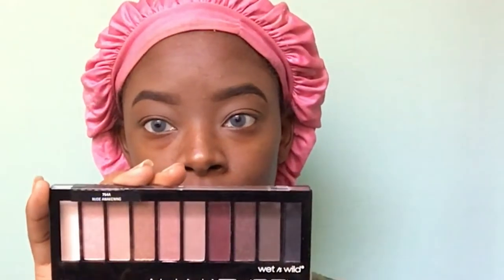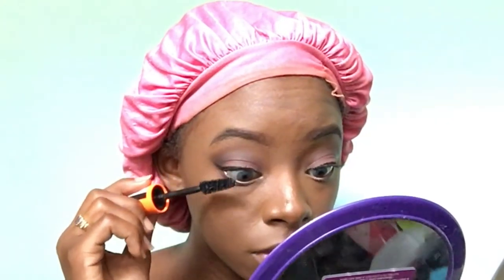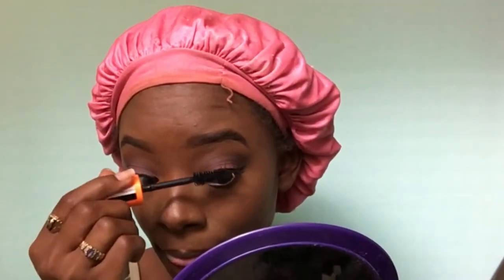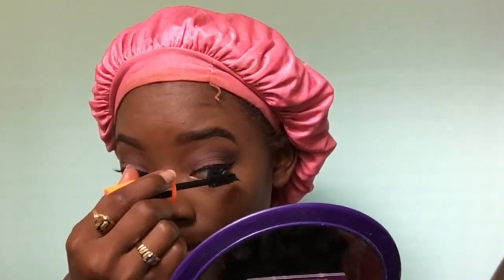Pink/Mauve/Rose Toned Makeup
Open me

Products used:
Milani automatic brow pencil
LA girl concealer- beautiful bronze
Black radiance soft focus finishing powder- Milk Chocolate
Wet N Wild Au Naturel Palette- Nude Awakening
Black Radiance Shadow Trio- Cute
Milani liquid eyeliner
Random lashes
Rimmel Scandaleyes Mascara- the orange one
Jordana eyeliner- Brown Suede
Nicka K True Matte- Oriental Pink
NYX butter gloss
MAC fix+

Carrie_Jo__